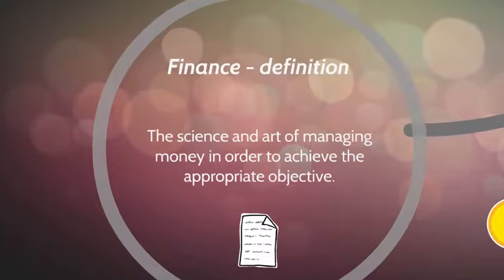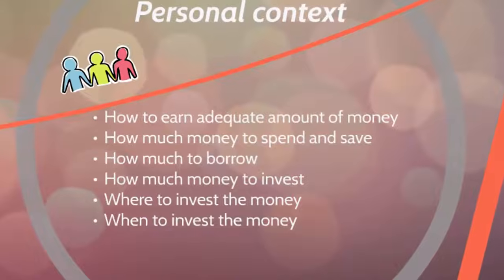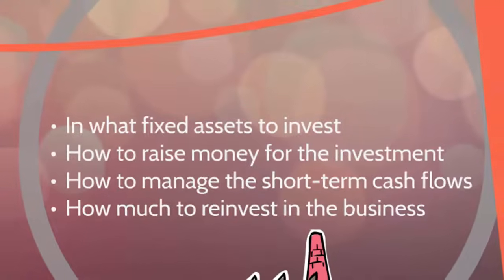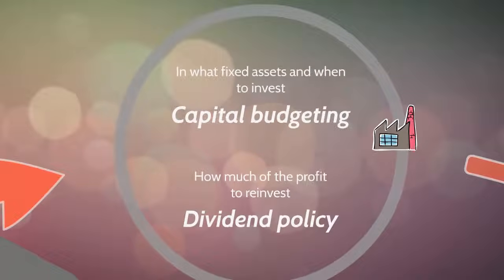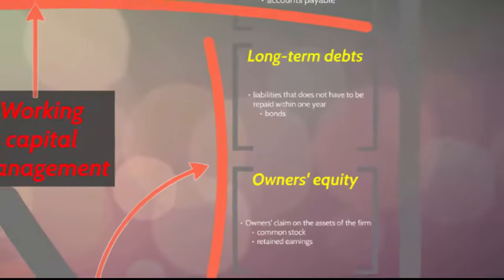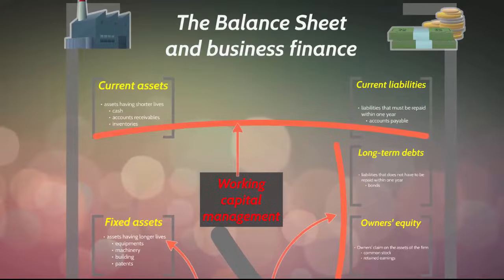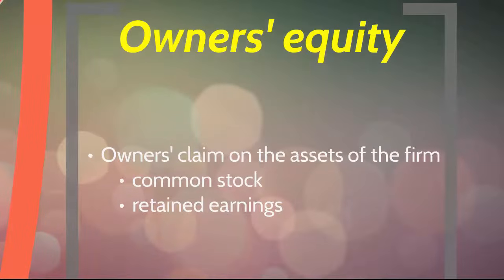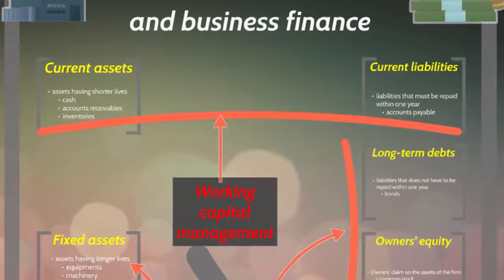What is Finance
THE COURSES ABOVE ARE WITH:
* Full lifetime access
* 30-Day Money-Back Guarantee
* Access on mobile and TV
* Assignments
* Certificate of Completion
: Calculating Expected Return of a Stock in Excel
: Estimating Risks Associated with a Single Stock Investment in Excel
: Estimating Stock Beta in MS Excel by the Regression Method
: Calculating Internal Rate of Return IRR in Excel
: Downloading financial statements in Excel format from SEC EDGAR database
: Present value of an annuity due
: How to collect financial statement data
: Why profit maximization is not the ultimate goal
: Ordinary annuity and annuity due
: Present value of a perpetuity
: Preparing a business project valuation model in Excel
: Financial Planning Estimating the additional funds needed AFN in Excel
: Financial Planning Sensitivity analysis of the additional funds needed AFN in Excel
: Present value of an ordinary annuity
: Spontaneous short-term financing by trade credit and it's costs
: Owners' wealth versus other stakeholders' interests
: linking the values in different Excel worksheets
: The risk return trade off
: Risk, Return, and Investors Attitude Towards Risk